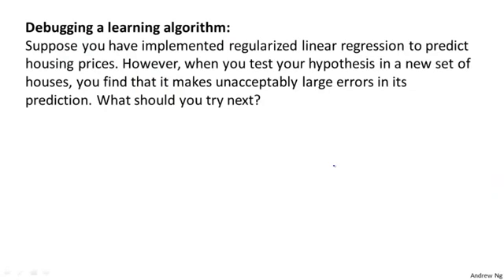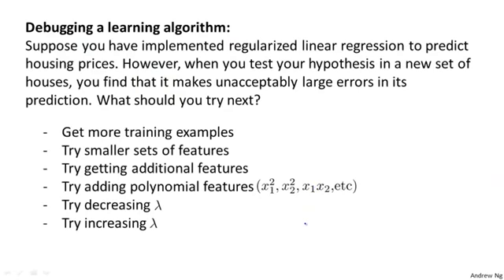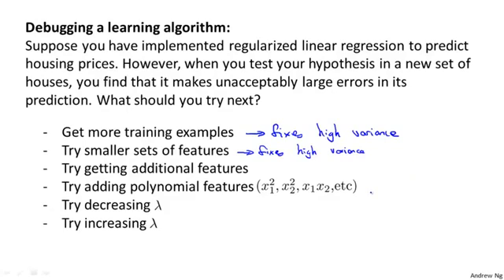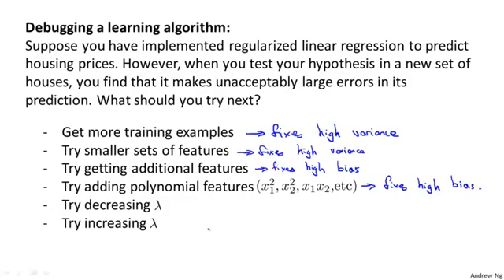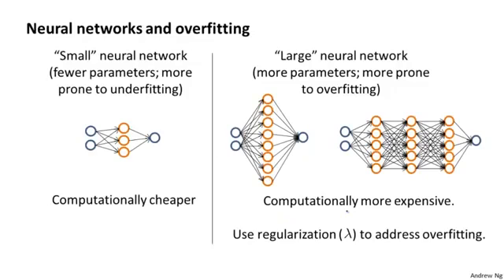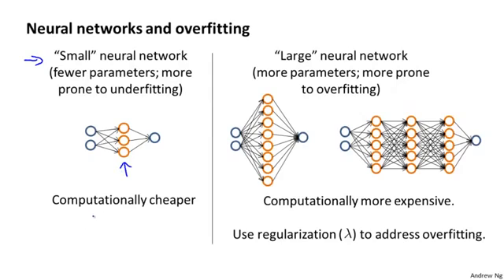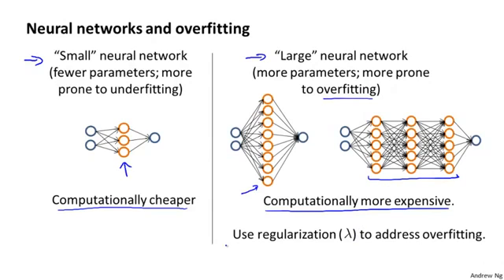Lecture 0607 Deciding what to try next (revisited)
06-01 Advice for applying machine learning